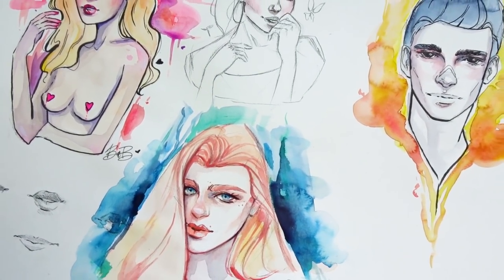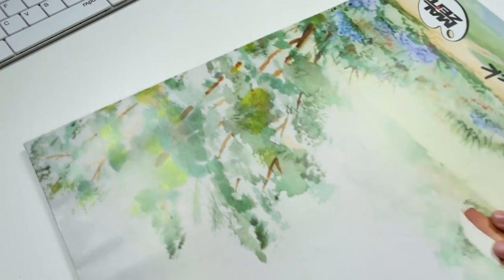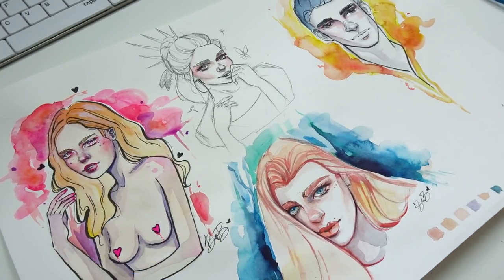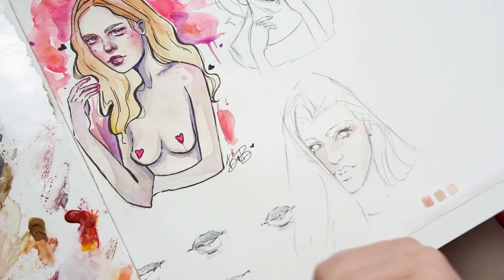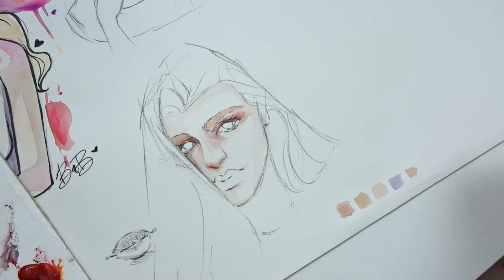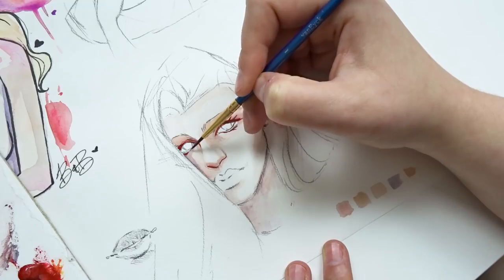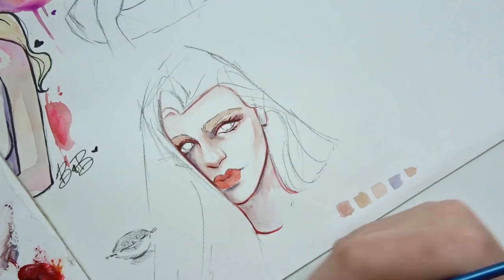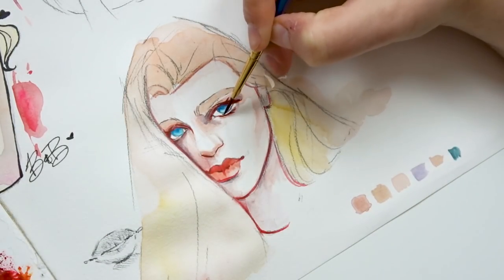5 TIPS to IMPROVE your Watercolor Art! 【My Favorite Painting Secrets】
In this video, I will show you my personal painting secrets to improving my watercolor skills. I have practiced these 5 tips for the last year and have seen my watercolor painting skills improve enormously!

❤ Common art supplies ❤

Mars Micro Mechanical Pencil Width: 0.5mm

Shinhan Touch Liner drawing pens - Set of 7 Black pen

❤ Other watercolor videos ❤